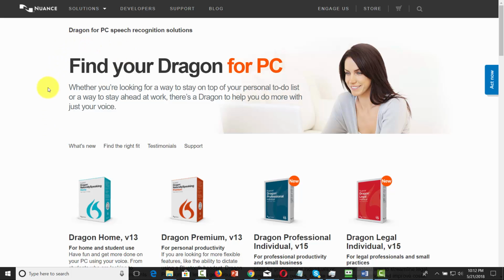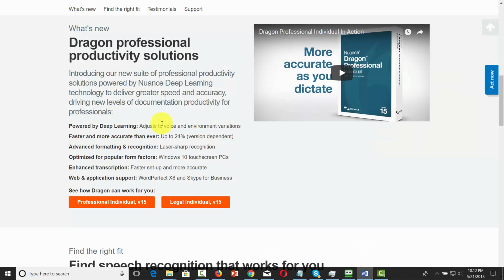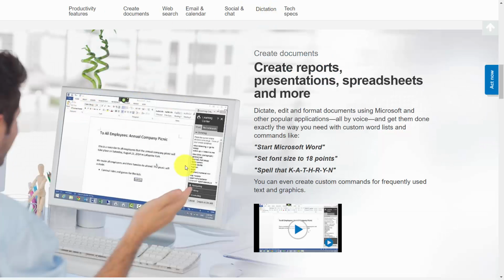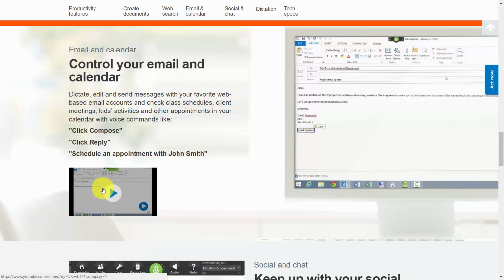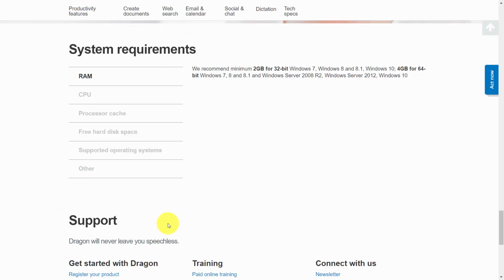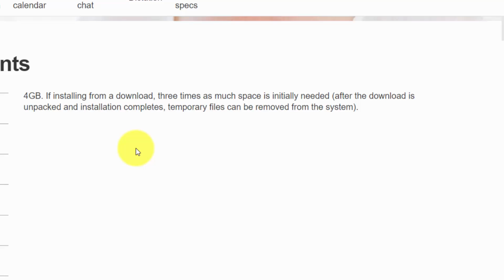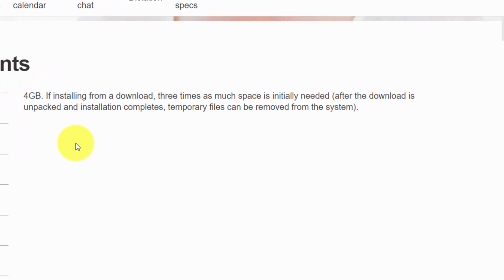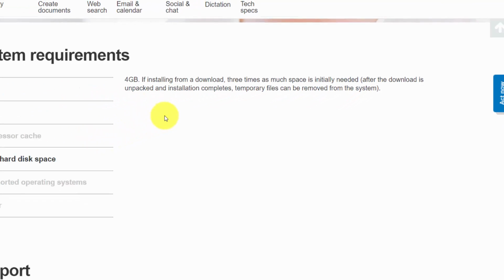1 Dragon Naturally Speaking Overview Free Dragon Speech Recognition Training Course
Dragon Naturally Speaking Overview Free Dragon Speech Recognition Training Course